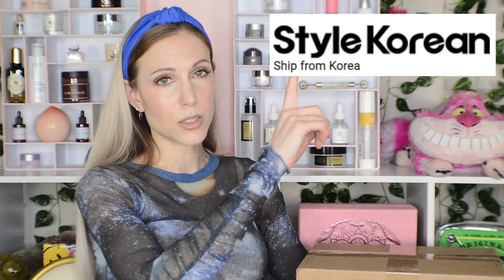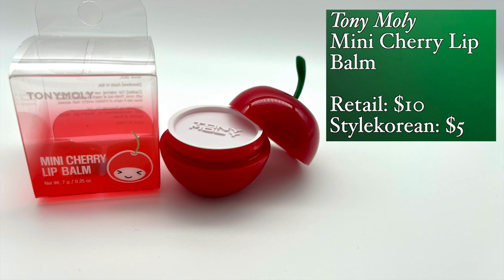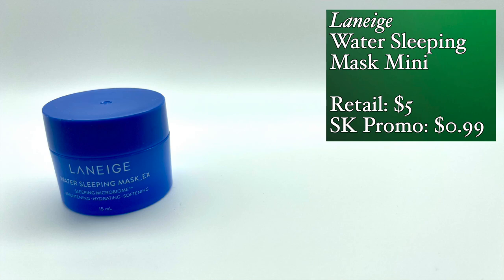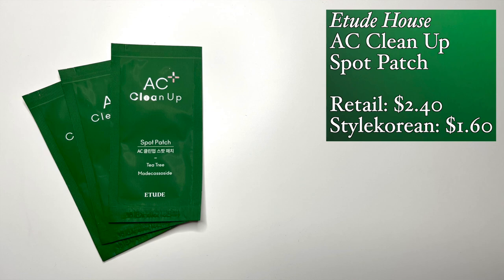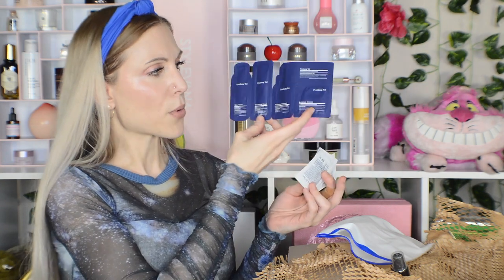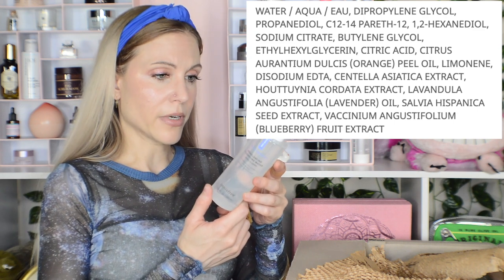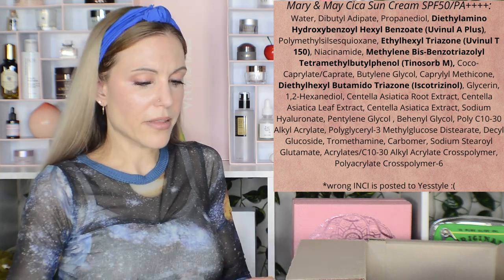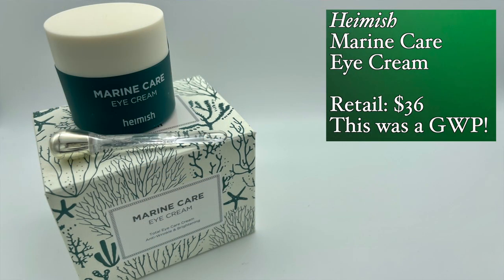Unboxing my StyleKorean Haul!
00:00 - Intro
01:12 - Quick Shopping Tip
02:24 - Unboxing

12:28 - Outro

Any advice on this channel is generalized and not intended to replace advice of your dermatologist.

About Me:
Dry/Acne-Prone Skin
Neutral olive undertone
Best matches: Koh Gen Do 213/Urban Decay 30CG/Smashbox 1.05/Catrice HD 030/Pur Love Your Selfie LG6/Bite L25/Uoma Say What Fair Lady T1N/Rare Beauty 170W